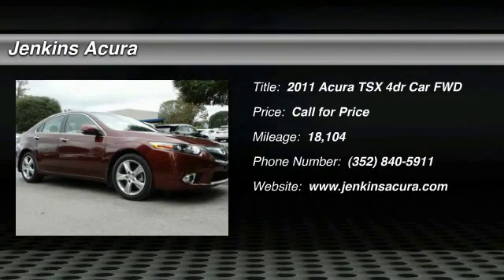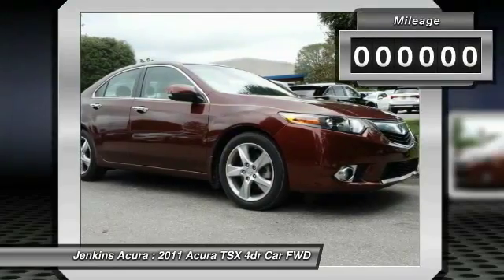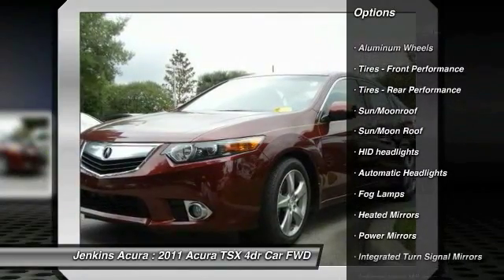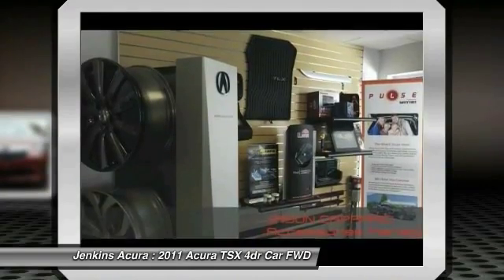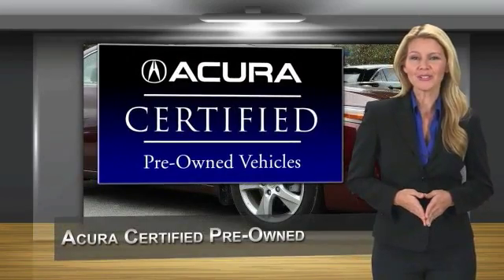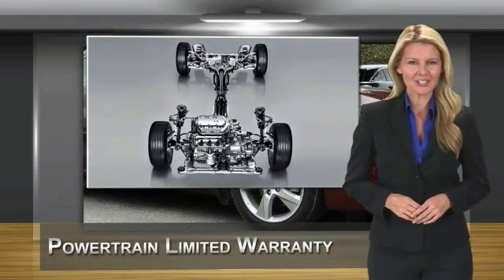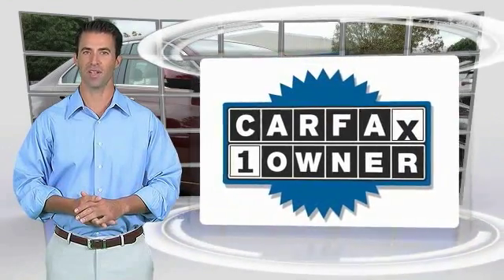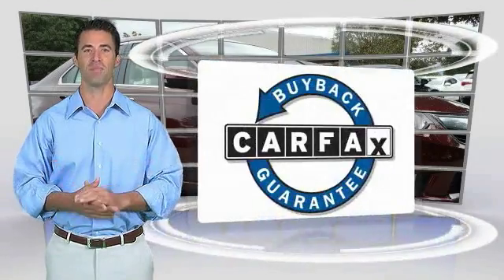2011 Acura TSX Ocala Florida A7192B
2011 Acura TSX 2.4

Jenkins Acura
2025 SW College Road

Certified Vehicle! New Arrival! CarFax 1-Owner, LOW MILES, This 2011 Acura TSX 2.4 will sell fast -Leather -Bluetooth -Auto Climate Control -Aux. Audio Input ABS Brakes -Power Seat -Automatic Headlights -Heated Front Seats Based on the excellent condition of this vehicle, along with the options and color, this Acura TSX is sure to sell fast. -Front Wheel Drive -Multi-Zone Air Conditioning - Garage Door Opener -CARFAX 1-Owner and many other amenities that are sure to please.Certified Pre-owned Acuras go through a 150-point detailed inspection that includes manuals and documentation, recalls and service campaigns, transmission, brakes, steering, engine, fluids, battery, tires, brakes, suspension, drive train, frame and underbody, electronics, interior and exterior of the vehicle. Certified Pre-Owned (CPO) is a manufacturer-sponsored used vehicle refurbishment and warranty program that may also include special incentives and financing. Only Acura dealerships can certify a Acura vehicle.